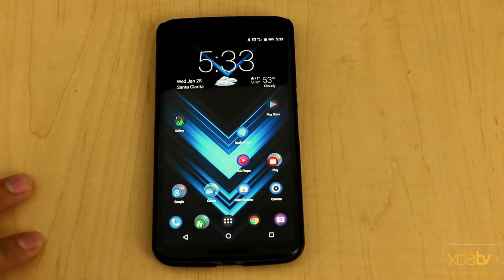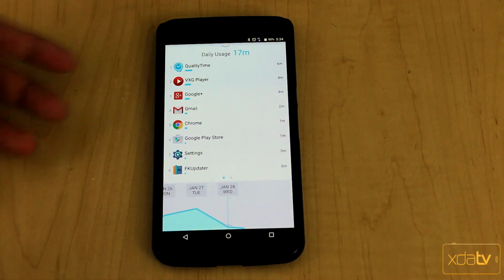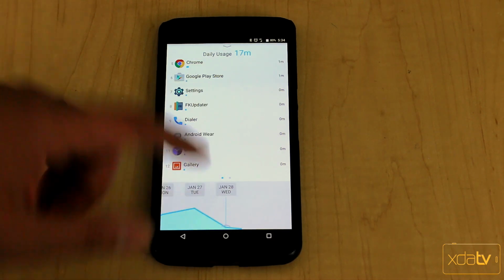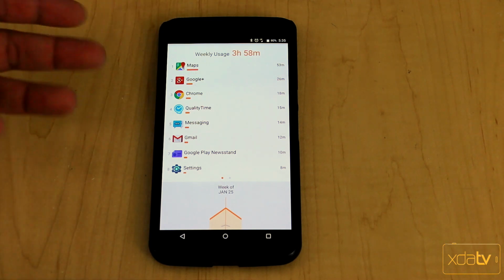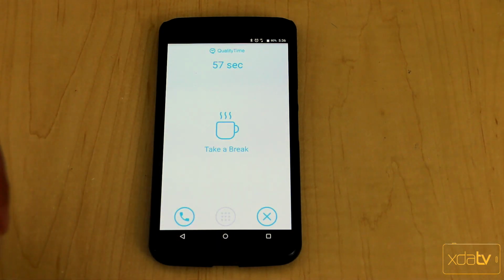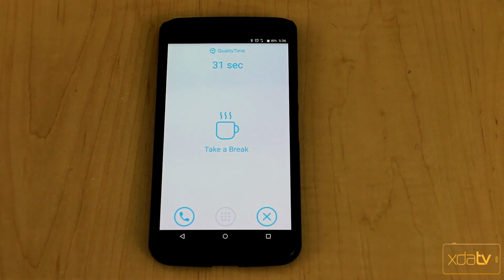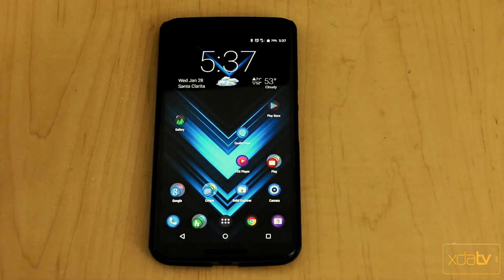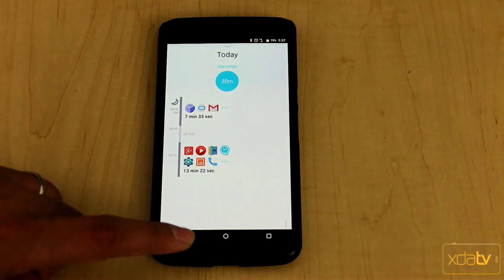Have Some ‘Quality Time’ - App Review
Our phones are jam packed with features. You can crush candy, you can send emails, you can take photos, you can make phone calls and you can surf the internet. However, sometimes that’s just too much. Sometimes we need to take a break from our device, but it is not always and easy as it seems.

The team of developers at ZeroDesktop Inc. offers up an app that allows you to give you some quality time away from the distractions on your phone. In this video XDA TV Producer TK reviews Quality Time.  TK shows off the application, its uses, functionality and talks about his thoughts of the application. Check out this app review.